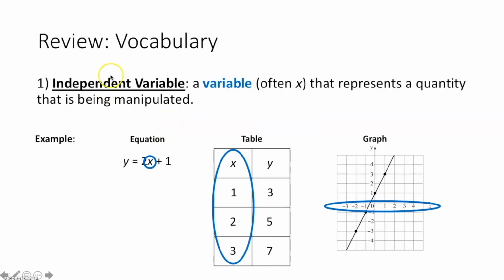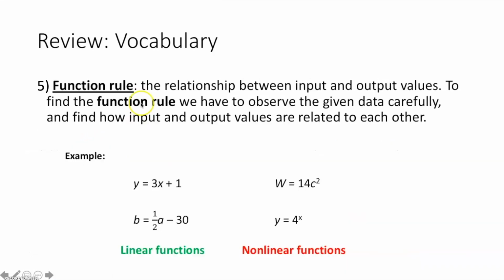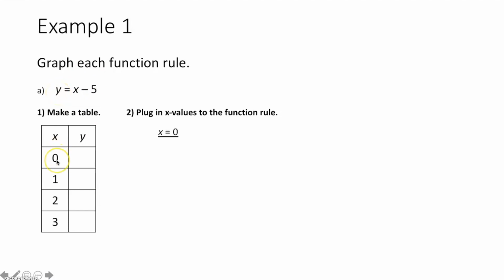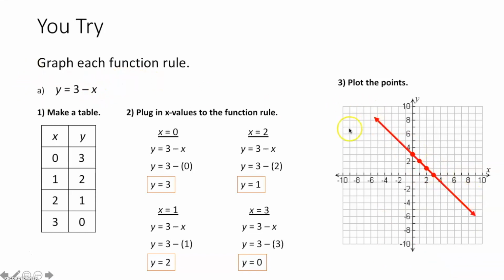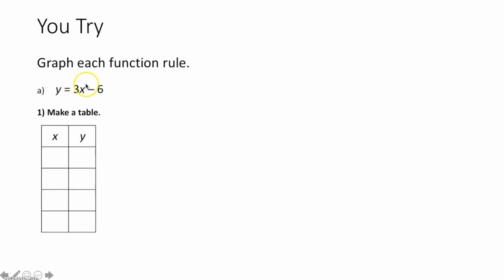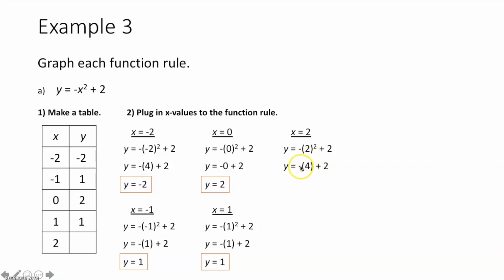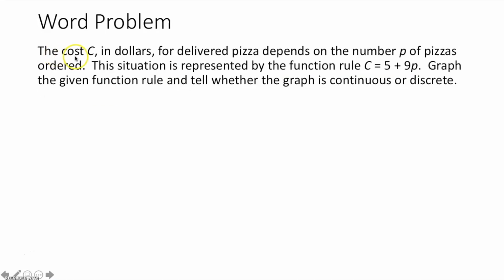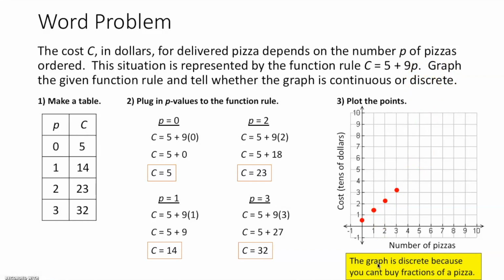Algebra: Using a Table to Graph Functions (4-4)